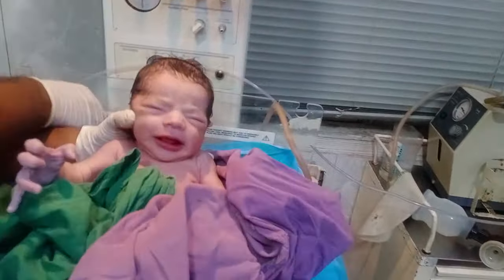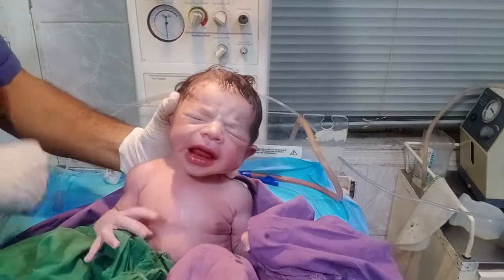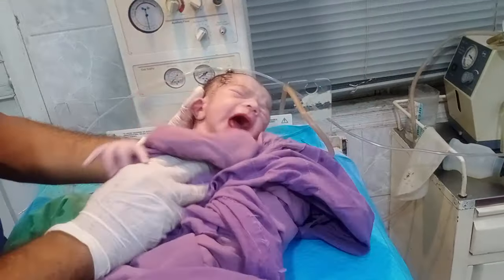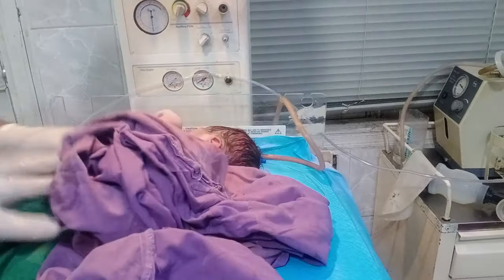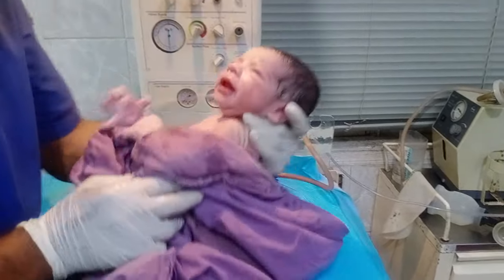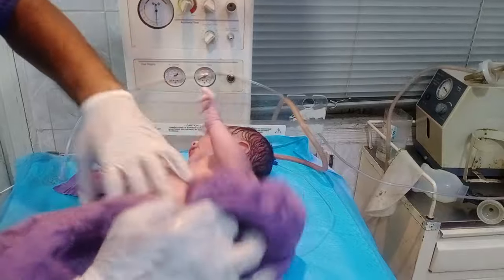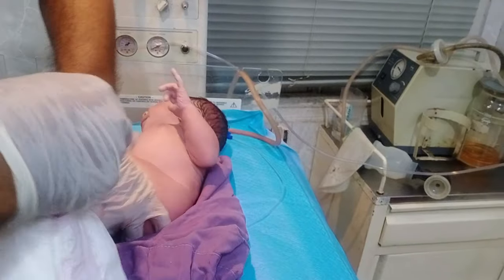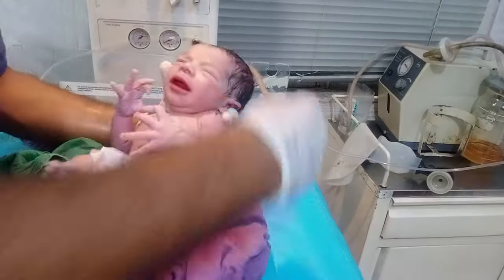New born baby delivred with lscs baby is very beautifull baby needs very nice cleaning cleanind done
New born baby delivred with lscsc baby is very beautifull a nice and kind cleaning done thank u so much for your response thank u my every fan i love him so much💞❣️❣️❣️❣️🥰